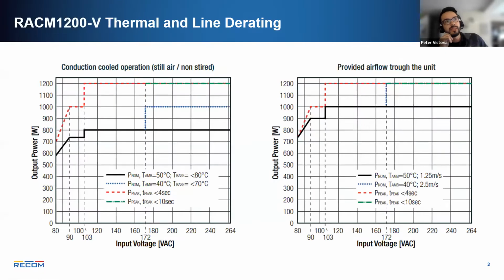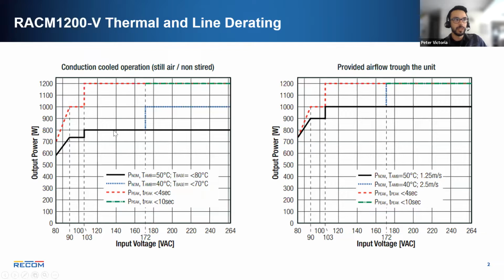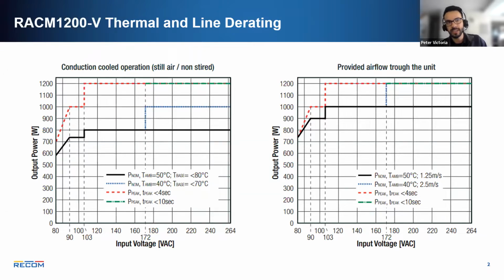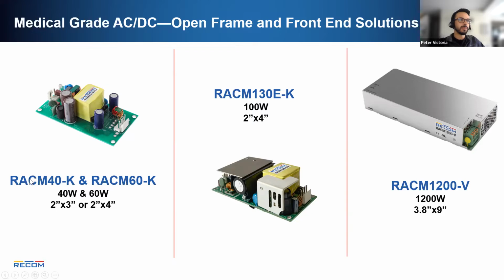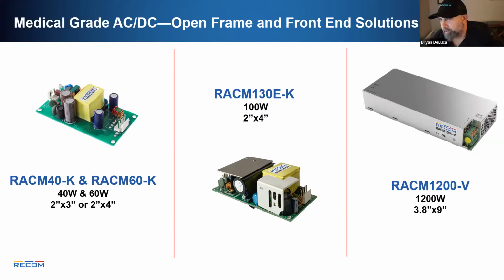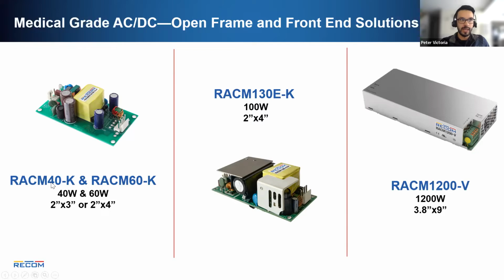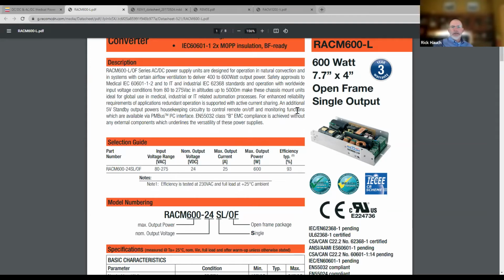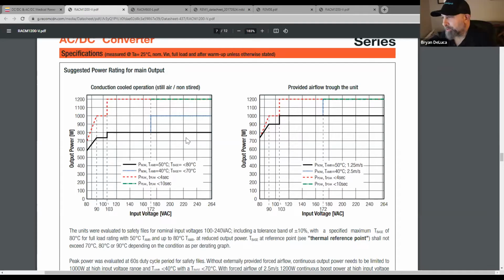Simplifying the Power Design Process for Medical Applications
Today’s medical applications have strict regulatory requirements in both hospital and non-hospital environments. Due to the high-risk nature of medical applications, the corresponding electronic equipment must be held to elevated standards of safety and reliability. RECOM’s medical grade AC/DC and DC/DC power supply converters are fully tested drop-in products which reduce design time, simplify end-user certification, and provide faster time to market.

Join this live panel discussion where experts will shed light on ways to simplify power design processes for medical applications from clinical medical equipment (diagnostics, monitoring, laboratory) to home healthcare and patient care equipment. In addition, find out how custom solutions distributors help aid the design process and complement power products from RECOM.